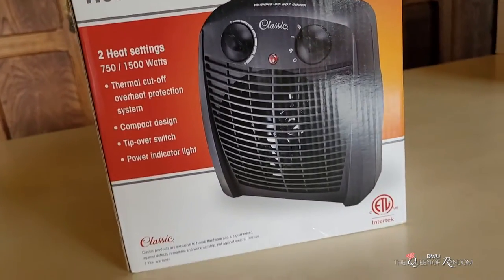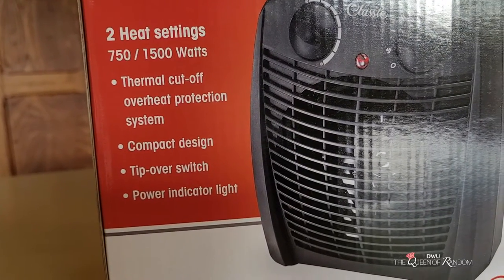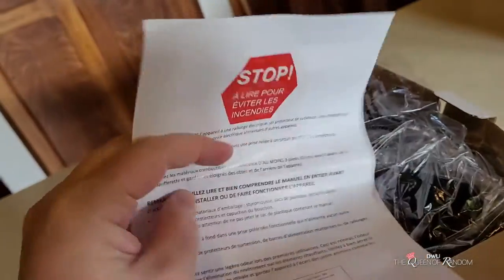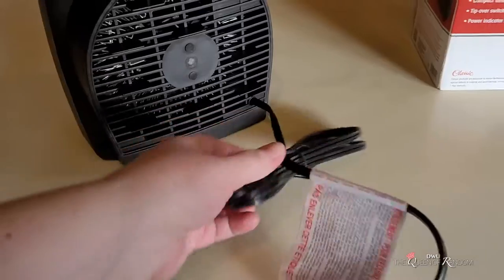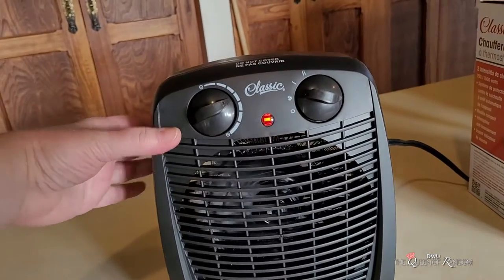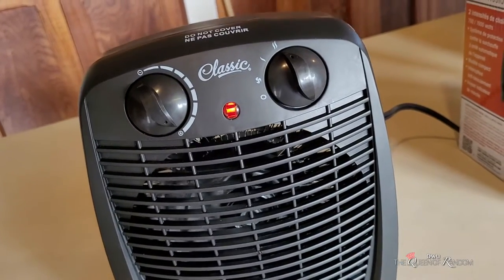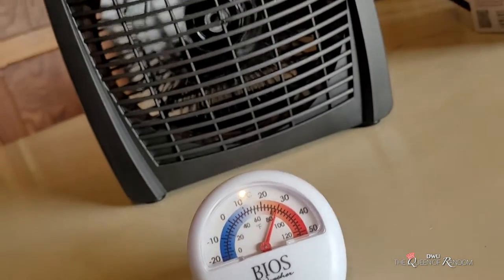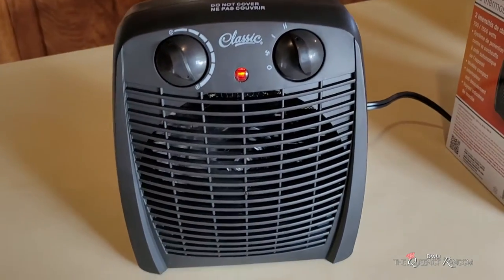Heat your room with this Classic Heater Fan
Unboxing and review on this product, Keeps your small room or office warm

(SHOP AMAZON)
750W - 1500W Fan Heater with Thermostat

 Video BY: DWU - THE QUEEN OF RANDOM